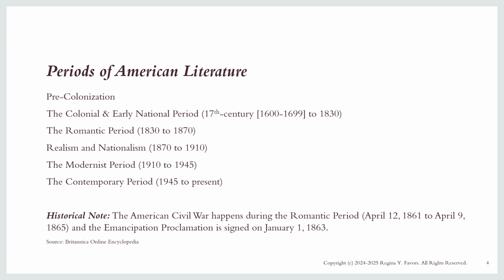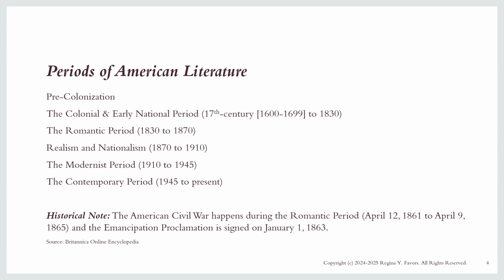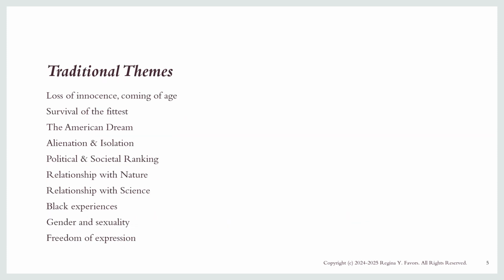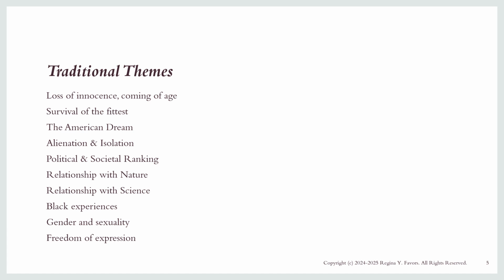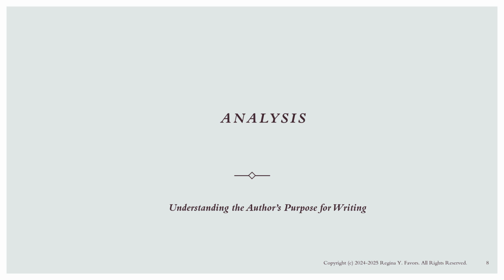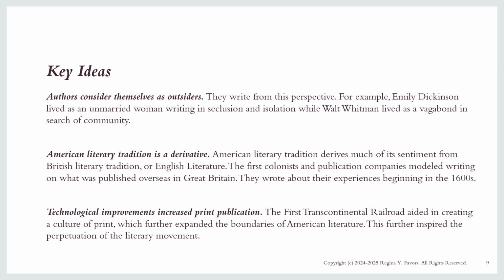Spring 2025 English 2326 American Literature Overview: Realism and Naturalism Single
This is a single lecture part of a full lecture, focusing on the Realism and Naturalism Period. You can view the full lecture under "Videos."

More information about this course, syllabus, and the literary works can be found The "American Literature" tab will be added soon.

A separate website may be in the works for American Literature later.